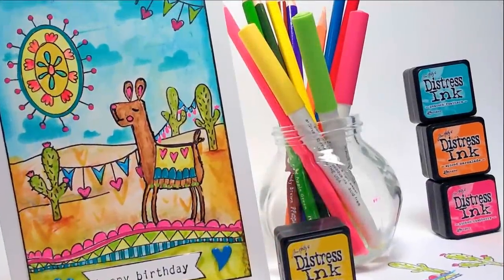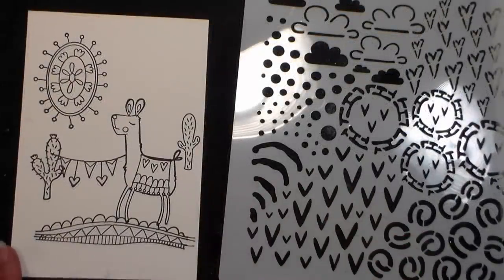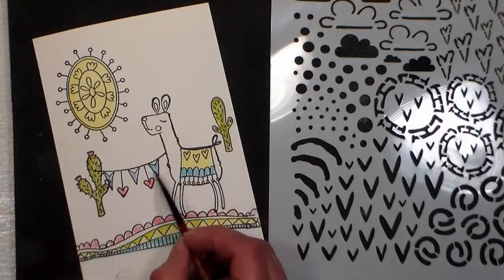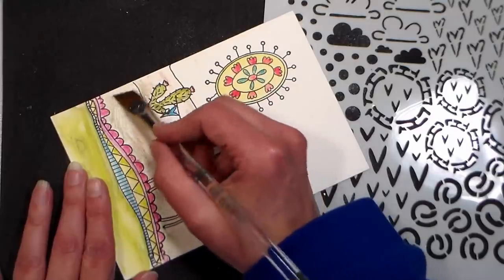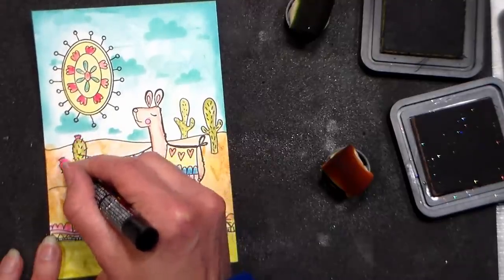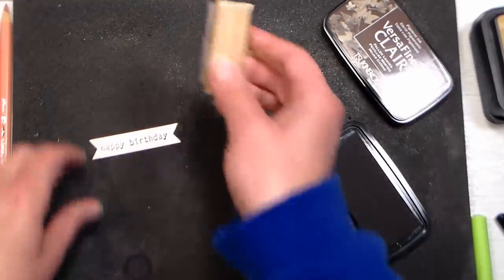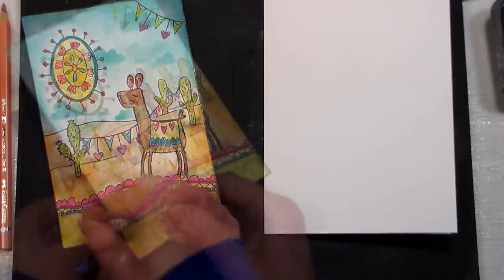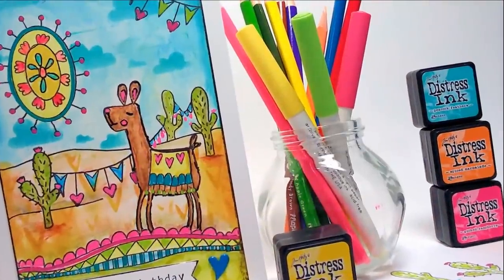Happy Birthday Llama Card!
Watercolor pencils (Maped) 24 set- $10 48 set $16
Jane Davenport Paint over pens
Extra fine paint pens (posca)
Versafine Clair ink (Fallen Leaves)
Distress ink
Foam blending tools
Black pitt pen for touch ups
Smooth watercolor paper
White 5"x7" card base and envelope

Directions:
1. Stamp your scene.
2. Use a black pen to fill in elements if needed.
3. Color with watercolor pencils.
4. Stencil pattern over large areas if desired.
5. Add opaque detail with acrylic paint pens. Add brands if desired.
6. Ink edges and adhere to card base.
7. Decorate envelope.